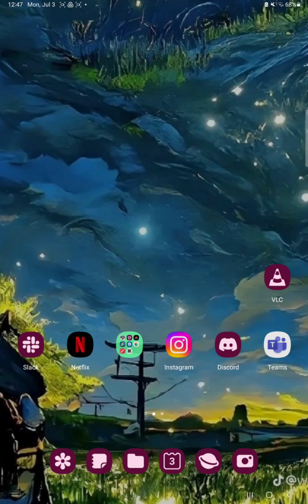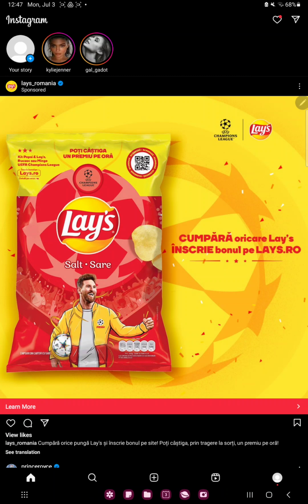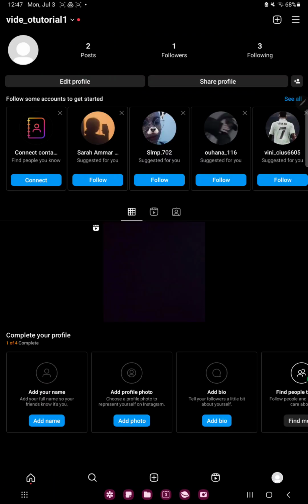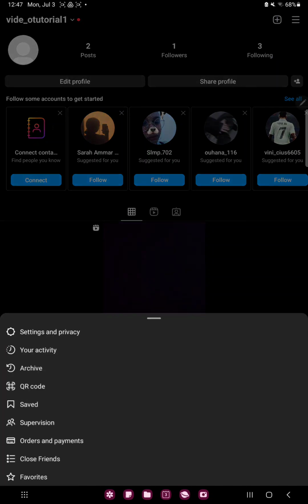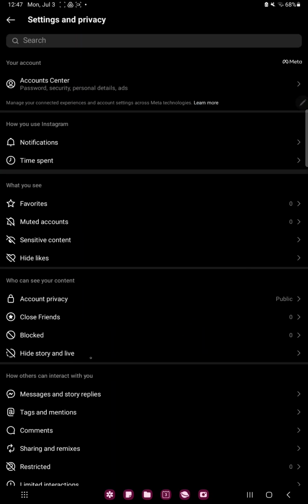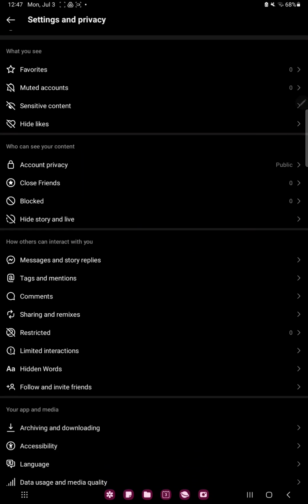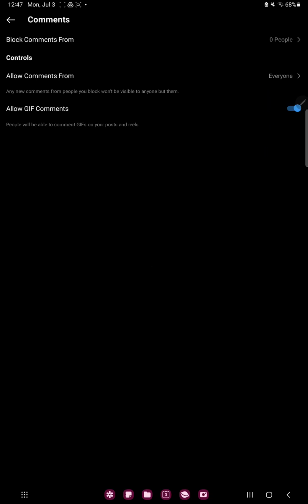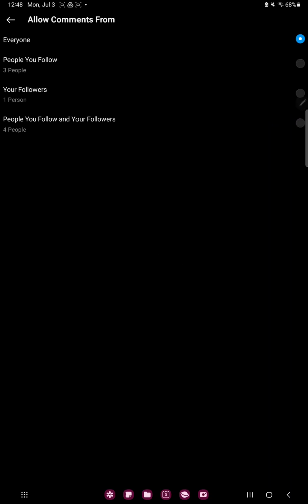How to allow comments on Instagram?